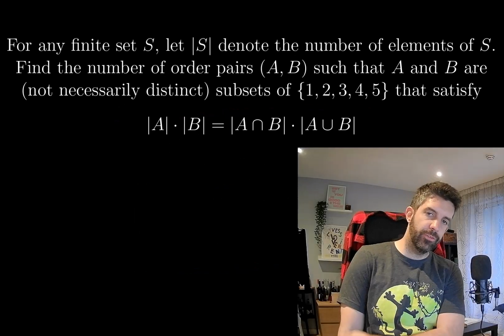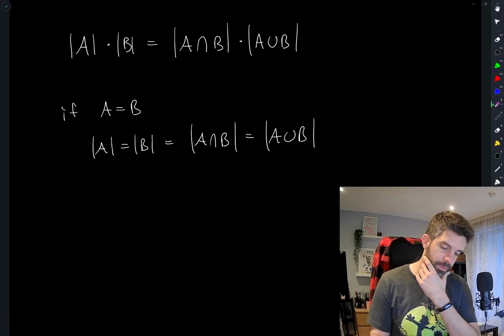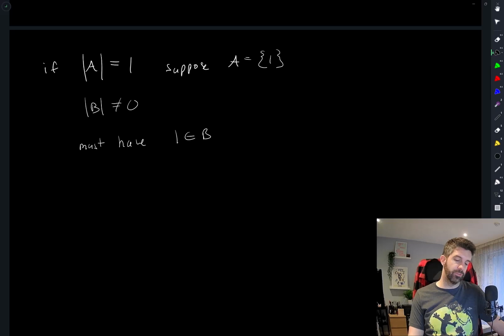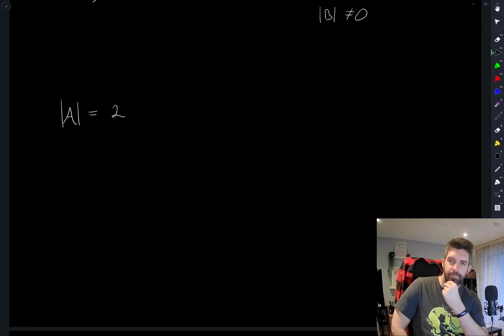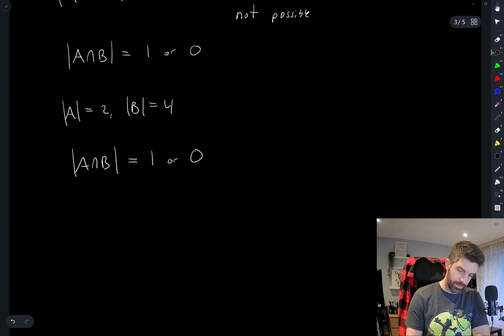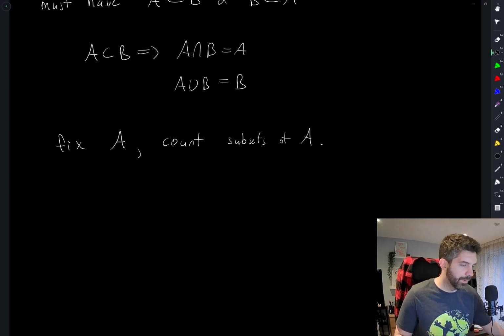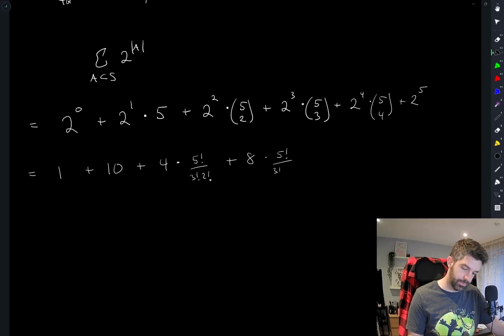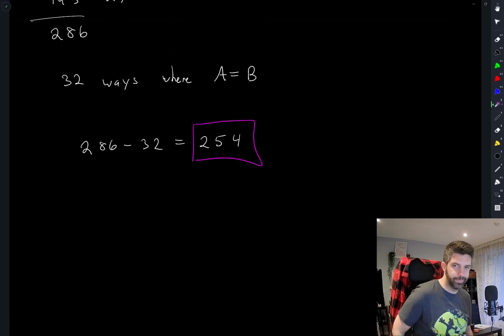Subset cardinality equation - AIME contest 2021